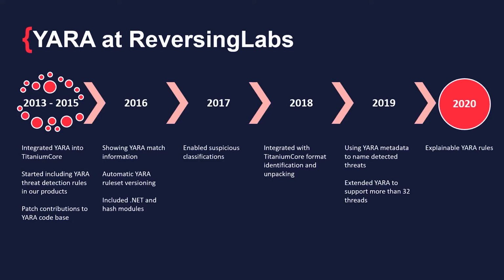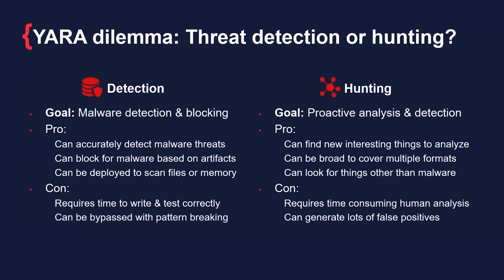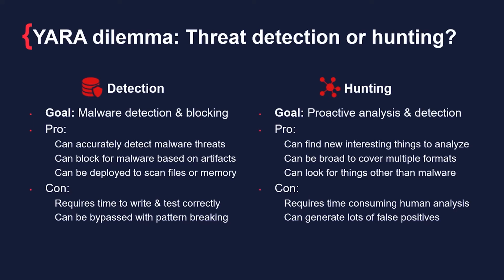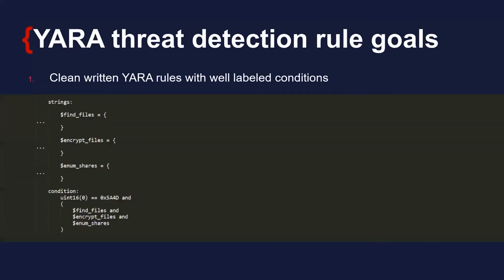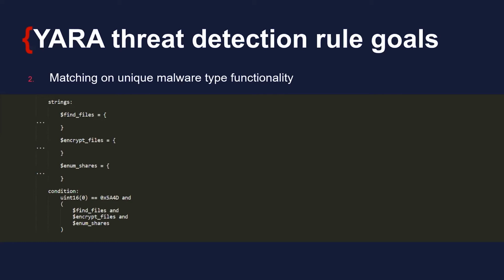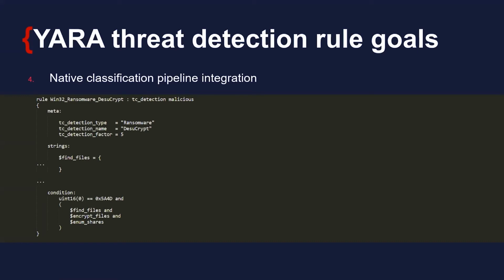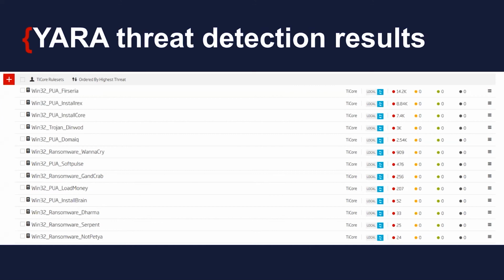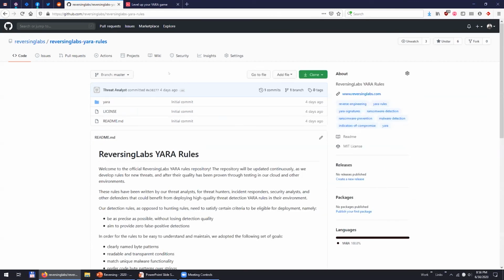REVERSING 2020 - Quality Written YARA Rules - Detection Rules Worth Their Weight in Gold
Good threat detection rules are certainly worth their weight in gold. The correct match could mean the difference between a prevented attack and one that compromises high value assets. But proper quality written YARA rules are hard to come by.

During this session Tomislav Pericin will showcase why ReversingLabs has been using YARA as a form of threat detection augmentation for years. Built on the breadth of a 10B file repository, ReversingLabs YARA rules yields no known false positives, offering the highest degree of detection confidence in the industry.